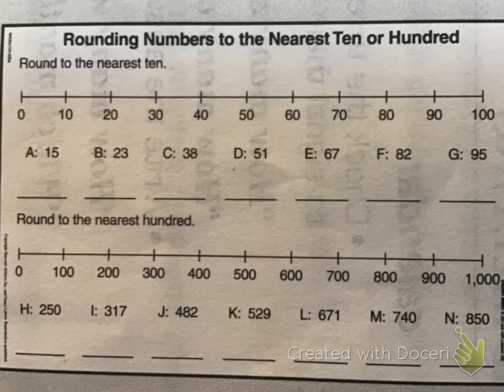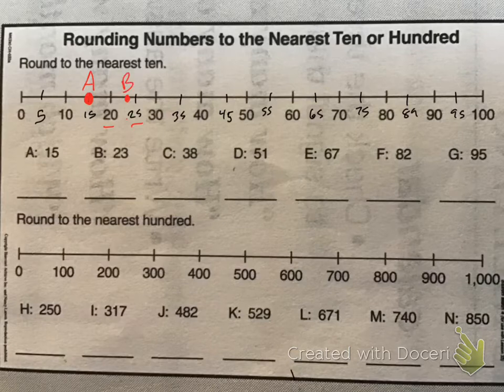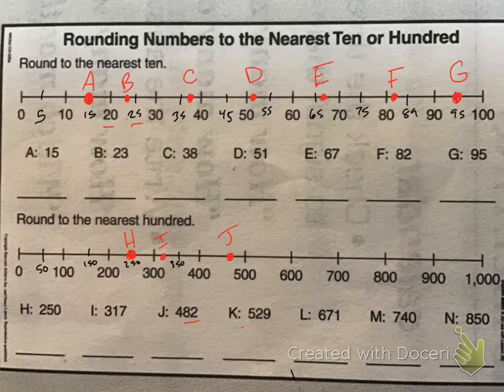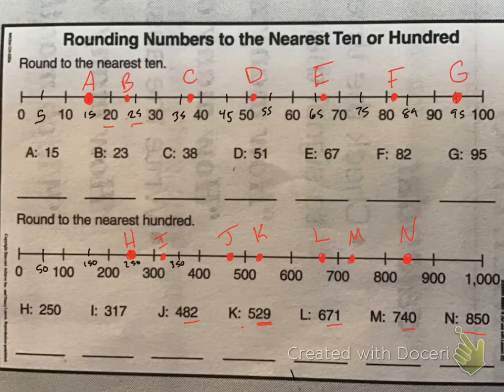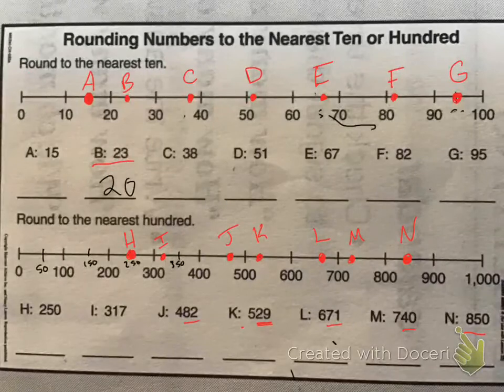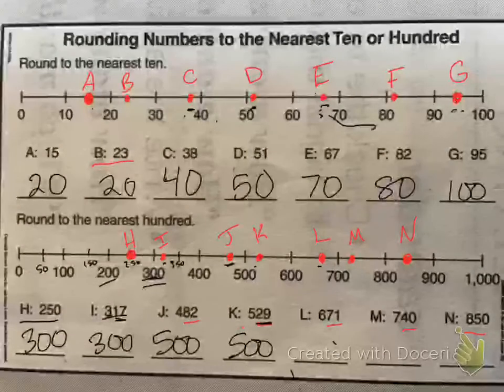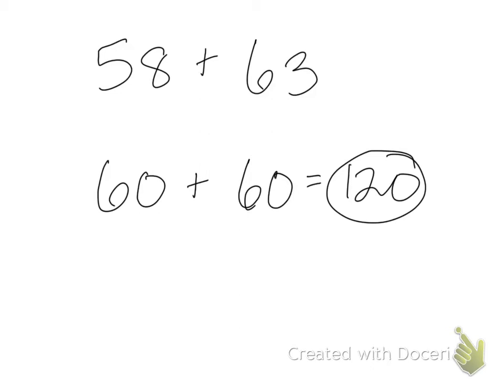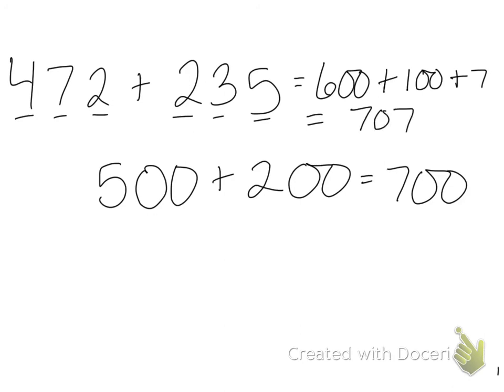Saxon Math 4 Lesson 33